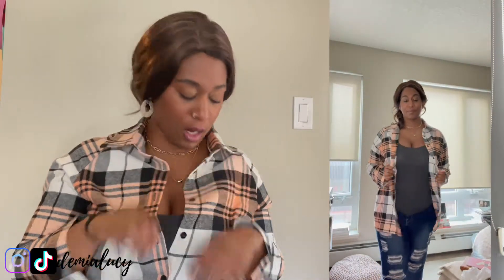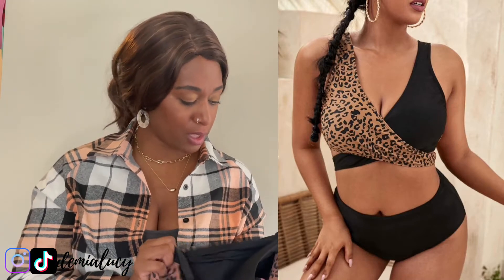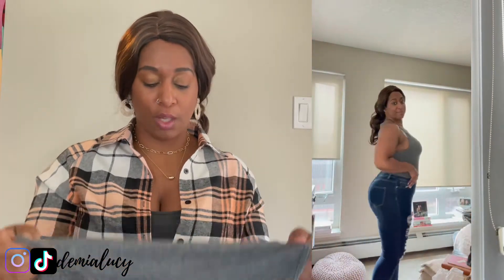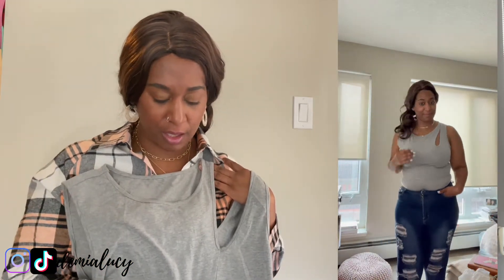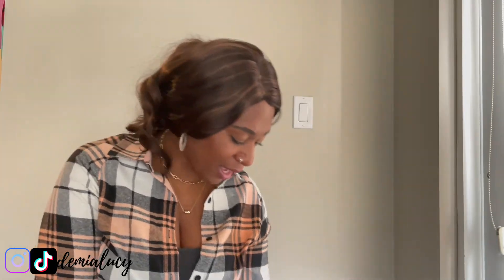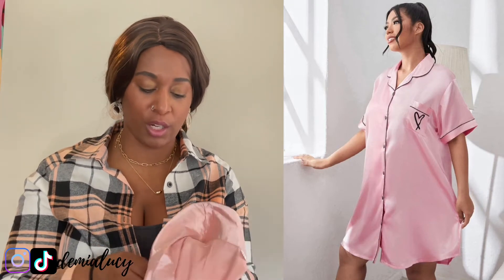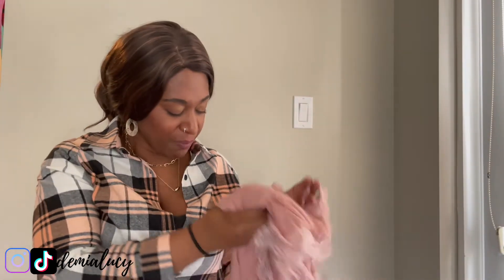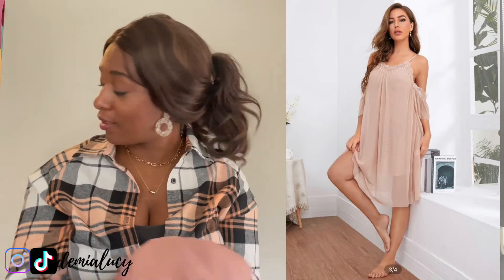SHIEN Haul (Midsize Fashion)| First Impressions and Review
My First SHIEN Haul… All the links… Let me know what you got in the comments below.

Enjoy your Retail Therapy
♥︎♥︎XO,

Demia

Drop ideas for what you’d like to see me review or talk about next. No such thing as a bad idea.

ＬＩＮＫＳ:

𝗥𝗶𝗻𝗴 𝗟𝗶𝗴𝗵𝘁

ＡＢＯＵＴ ＭＥ:

Manifesting the life that you want and improving yourself is a process…It has a lot to do with how you see yourself and where your Mental Health is at. It’s not easy,  sometimes you take two steps forward… and sometimes you take one step back. The trick is to not be too hard on yourself. Have fun and do what makes you feel good, want to learn how? Well follow along, this page will give you fun, easy and relatable ways to live the authentic life of your dreams, and help you realize that you aren’t alone in your thoughts. I’m no expert (trust me) I’m learning right there with you. Check out not just my How-To’s, but peak at my routines and a bit of my lifestyle. So grab a bevie (Adult or Not) and enjoy.

VIDEO ＬＩＮＫＳ:

Dark Grey Body Suit

Pink Heart Night Shirt

Unicorn Workout Set

Bee Kind Sweatshirt

Red Spicy Nightie

Romantic Nightgown